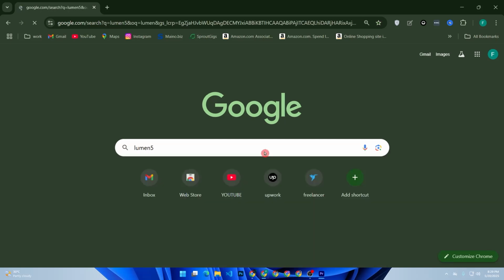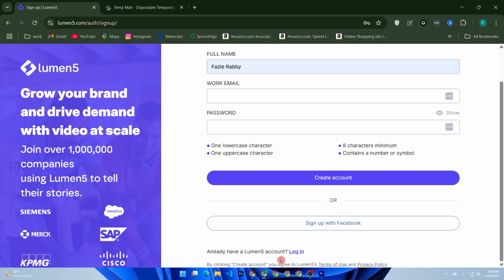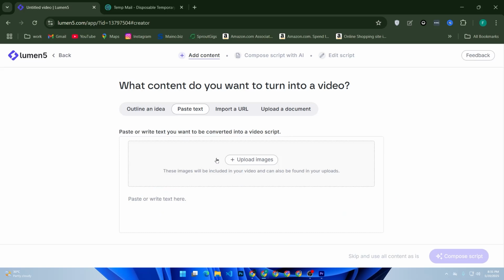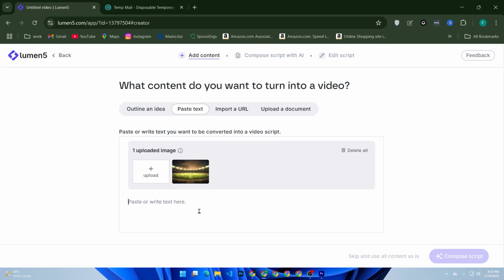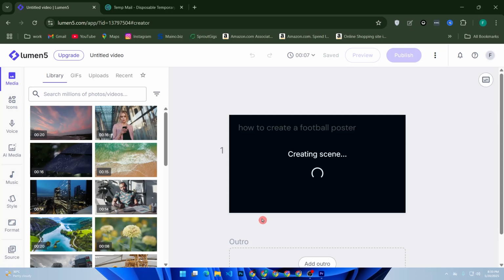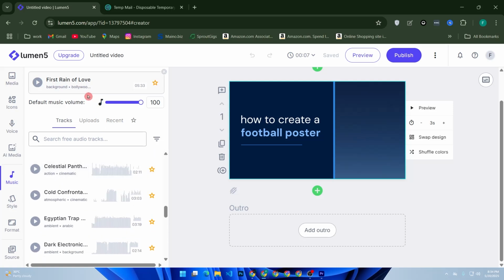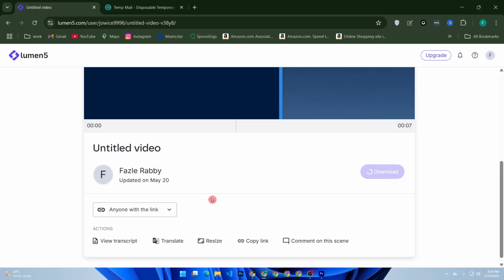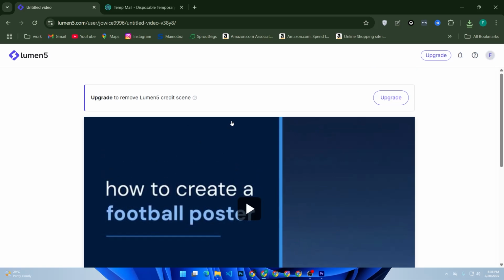Lumen5 AI Tutorial: Turn Text into Videos for Free (Step-by-Step)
Learn how to create video from text using Lumen5 AI in this quick and easy tutorial for beginners! In this step-by-step guide, I’ll show you exactly how to create videos using AI, how to create AI video content, and how to create animated videos from text — all without needing advanced editing skills.

Whether you want to create video using text, convert YouTube video into text articles, or generate free AI videos, Lumen5 makes it simple. You’ll also discover how to automatically convert YouTube videos to text, how to make free AI videos, and the best free text to video AI generator tools.

In this tutorial, we’ll cover:

How to create AI videos with Lumen5 text to video

How to generate AI videos from scripts or articles

How to convert YouTube videos to text and repurpose content

How to make professional-looking videos in minutes

This text to AI video generator tutorial is perfect for content creators, YouTubers, marketers, and beginners who want to make videos faster using AI. And yes — you can do it for free with the Lumen5 text to video free plan!